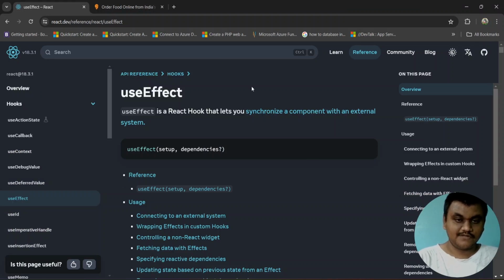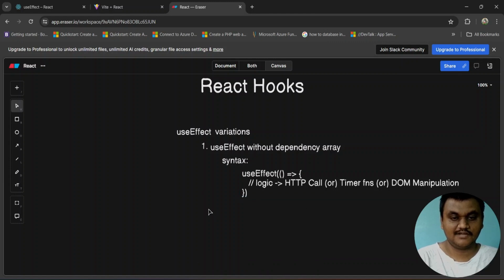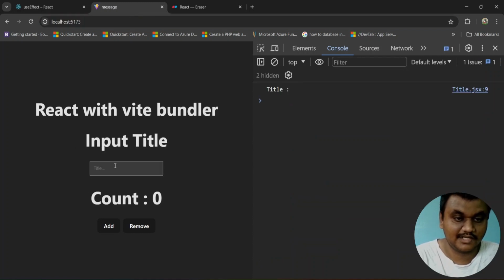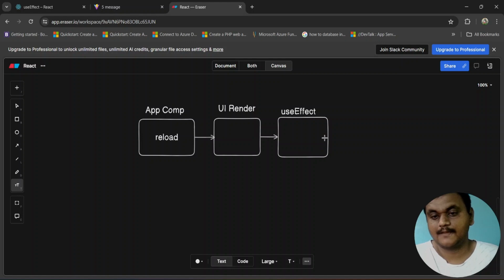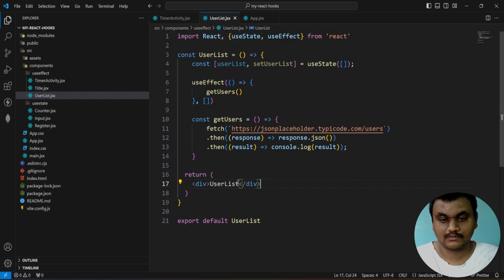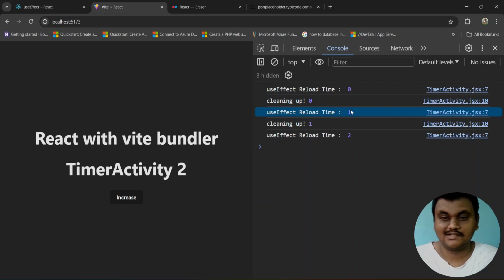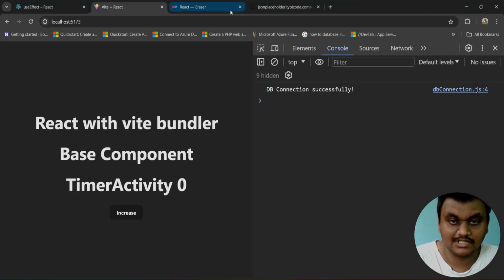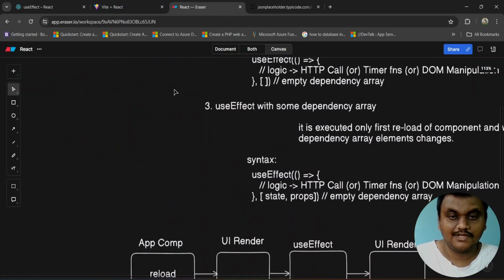Mastering the useEffect Hook in React: A Complete Guide | zero - hero in useEffect hook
Welcome to our comprehensive guide on the useEffect hook in React! In this video, we’ll dive deep into the useEffect hook, a fundamental part of React's hook system that allows you to perform side effects in your functional components.

- What is the useEffect hook and why is it important?
- How to use useEffect for different scenarios: fetching data, updating the DOM, setting up subscriptions, and more.
- The dependency array and how to optimize your useEffect calls.
- Best practices and common pitfalls to avoid when using useEffect.

Whether you are a beginner just getting started with React or an experienced developer looking to deepen your understanding of hooks, this video has something for you.

- Example Code: [Link to your GitHub repo or code examples]

📅 **Chapters:**
 Introduction
 What is useEffect?
 Basic useEffect Example
 useEffect Dependency Array Explained
 Fetching Data with useEffect
 Cleanup Function in useEffect
 Best Practices for useEffect

Similar Searches:
What is the useEffect hook in react?
How performance will increase in the useEffect hook?